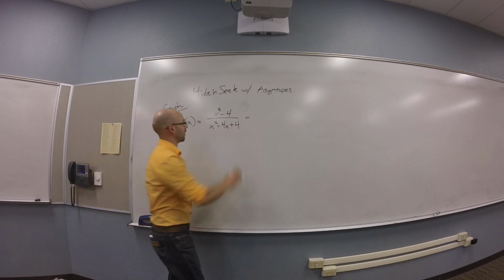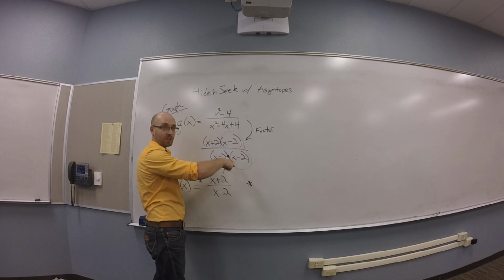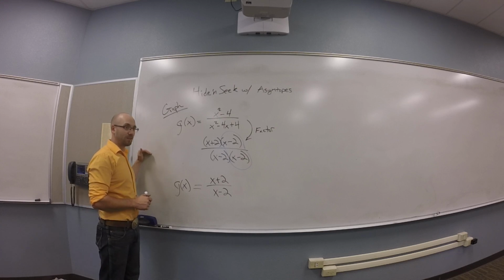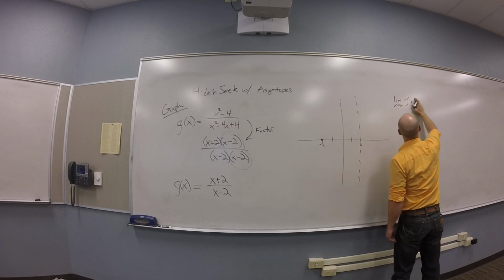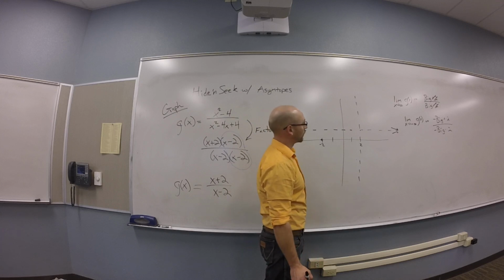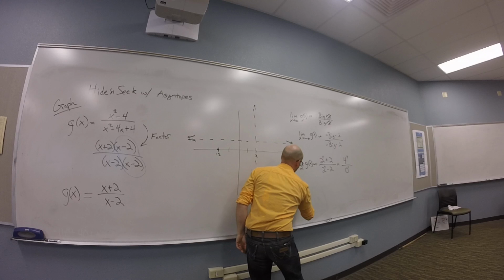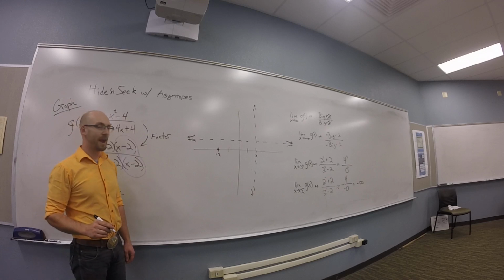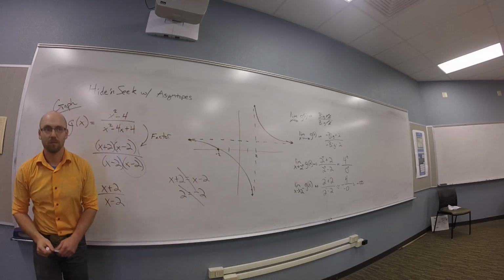Hide and Seek with Asymptotes